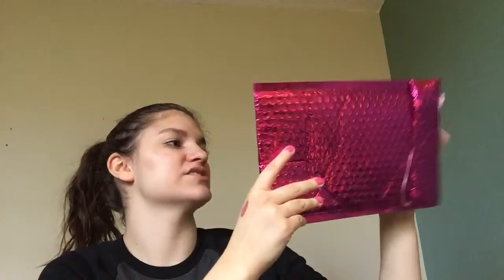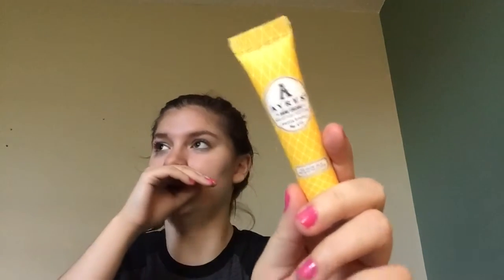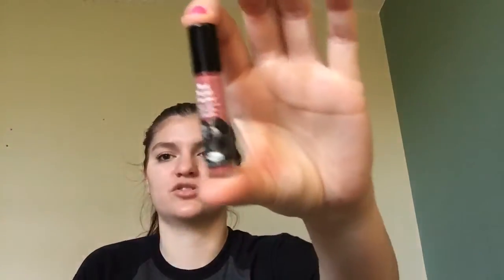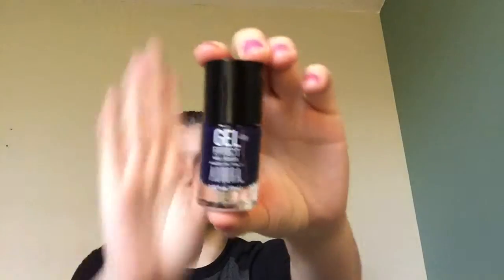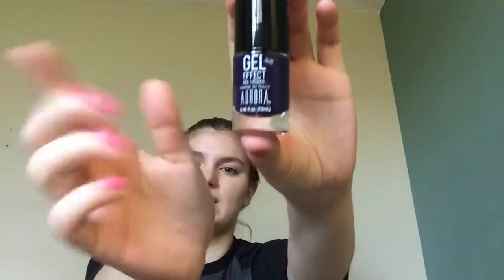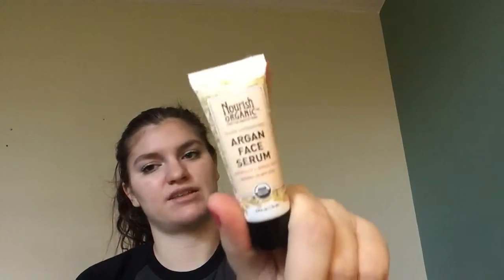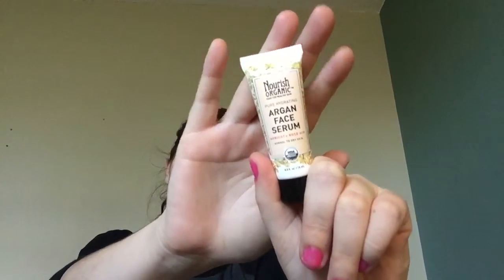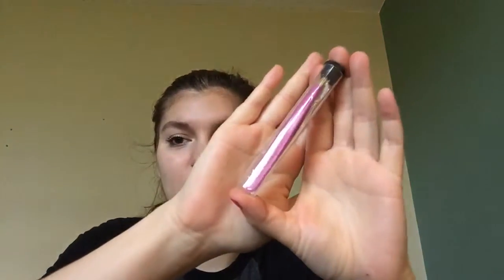October Ipsy 2015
Better late then never. Sorry guys it's s little delayed October I'd almost over but here is what I got in this month Ipsy.
As always all opinions are my own and I'm not being paid to say anything (Ipsy has no idea who I am, other than a typical customer)